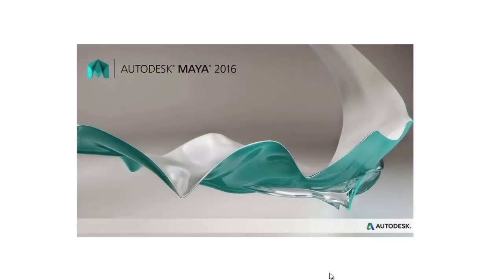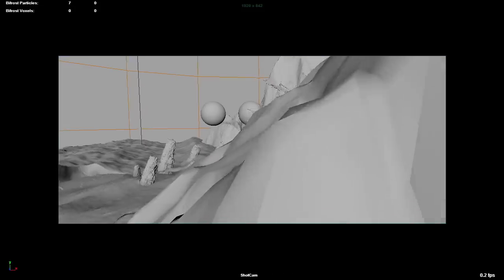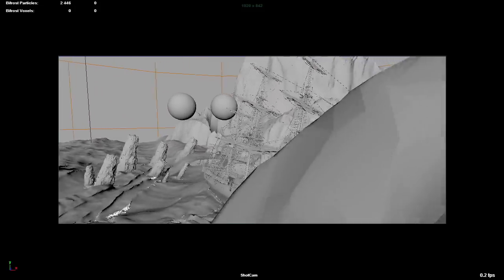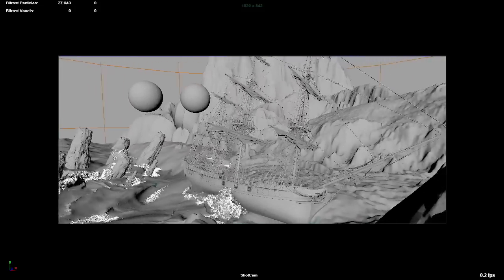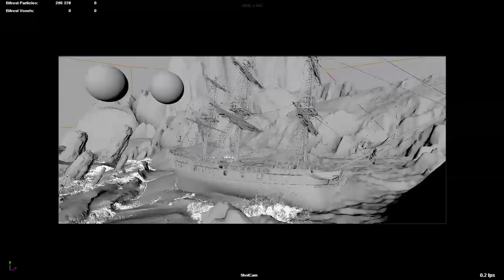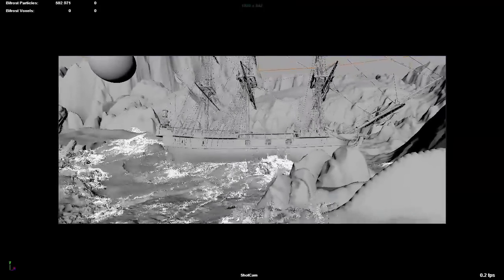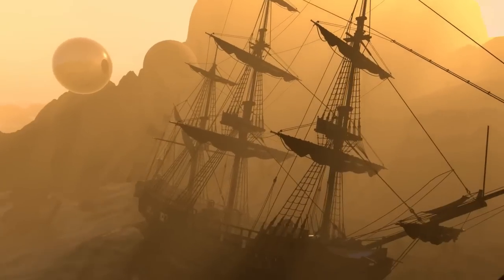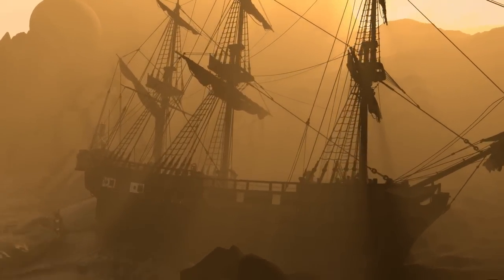cmiVFX - Autodesk Maya BiFrost NEXT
cmiVFX brings you "The Ultimate Guide for Maya Bifrost," taught by the leading expert in this field: Diego Trazzi. This course will explore the process of simulating liquids with the new Bifrost FLIP solver (Fluid Implicit Particle solver). Although simplicity is key when learning, this course will show you much more than the basics, it will give you a solid understanding of the theory behind such fluid solvers. Terms such as staggered grids, particle advection, and level-sets will become familiar throughout the course, and by the end of it, you will fully obtain the knowledge that is needed to simulate beautiful water, from a small droplet to a massive ocean. We have decided to mark specific sections of these classes when referring to similarities with Naiad. We think this will help those who used to work in Naiad and now want to transition onto Bifrost. For all the others who are new to this environment, we will cover everything from the ground up so we can mold you into well-educated VFX artists.